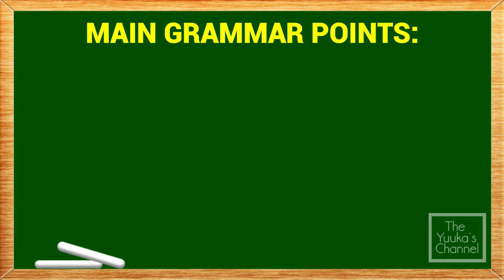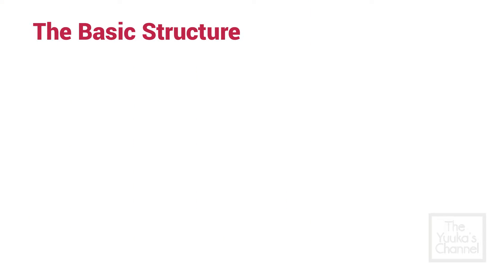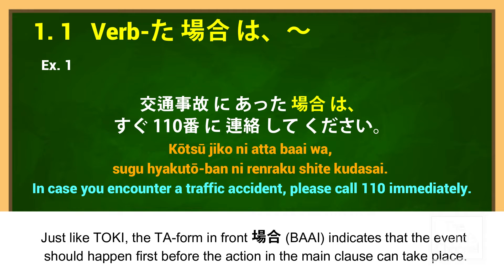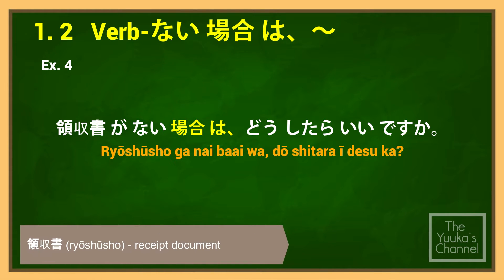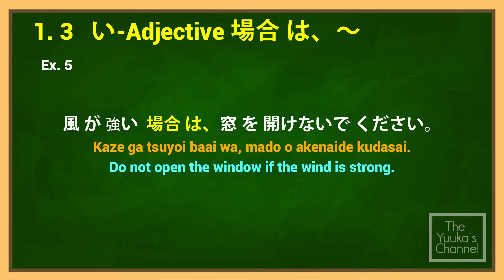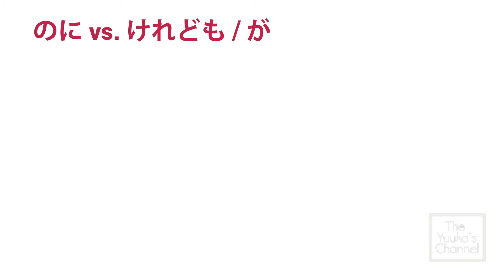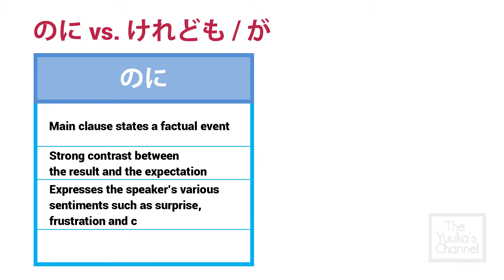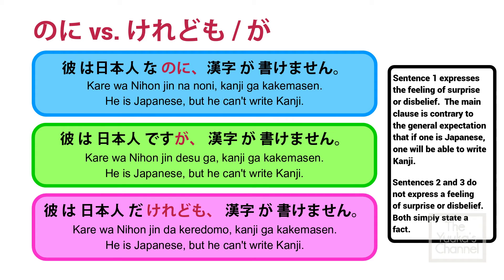Japanese Lesson 45 | Minna No Nihongo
📌GRAMMAR POINTS DISCUSSED IN THIS VIDEO:
1.   ～場合 は、～ (BAAI WA)
2.   ～のに、～ (NONI)
💎OTHER GRAMMAR/S MENTIONED:
1.   とき (TOKI)
2.   けれども (KEREDOMO) and が (GA)
3.   ても (TEMO)

Learn Japanese through the Minna No Nihongo textbooks.